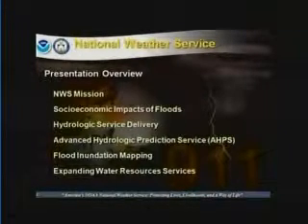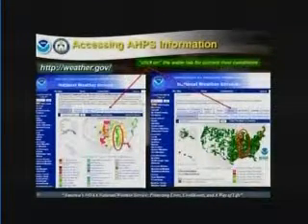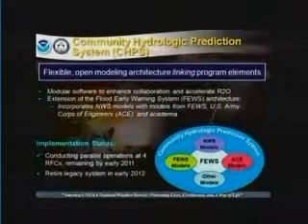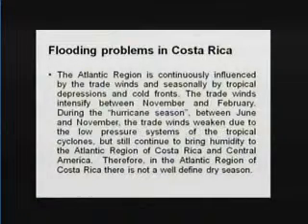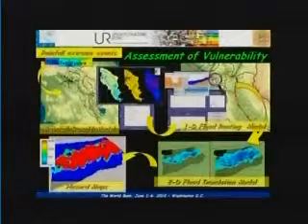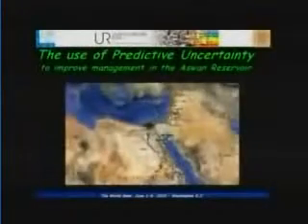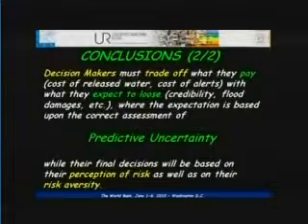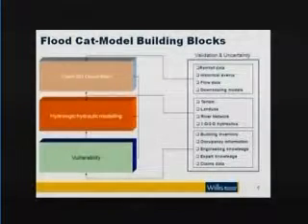UR2010 - Floods and Droughts: Predicting and Assessing the Risks